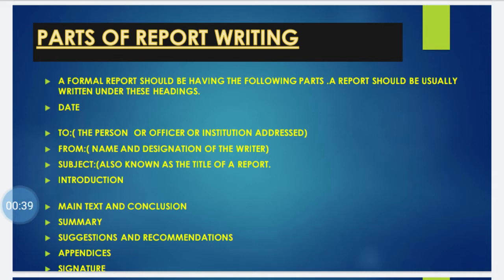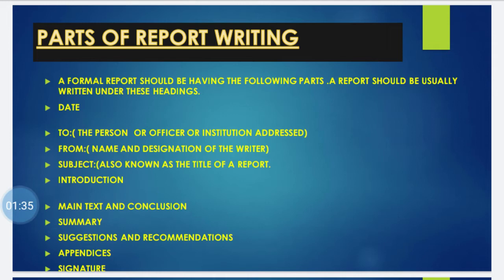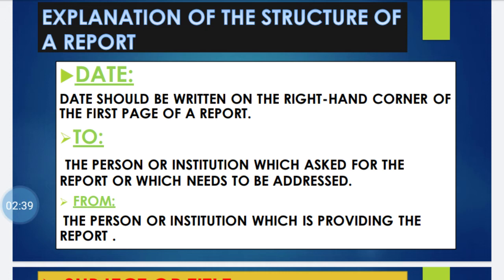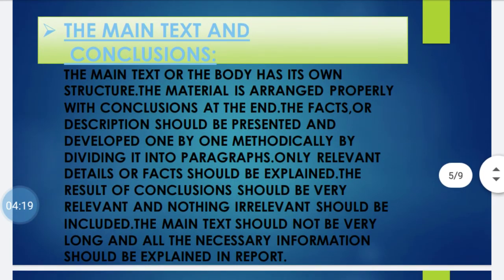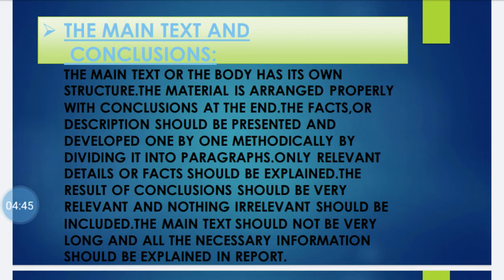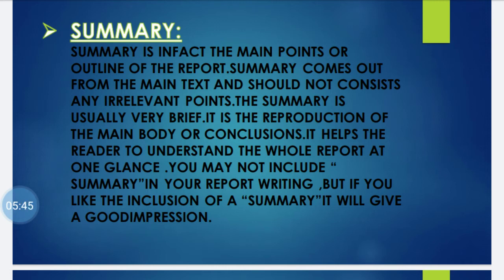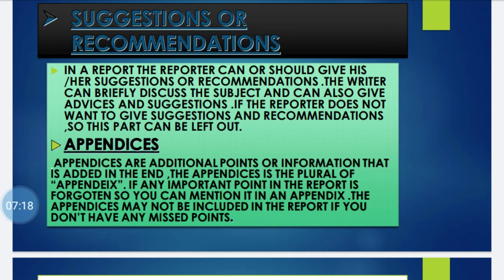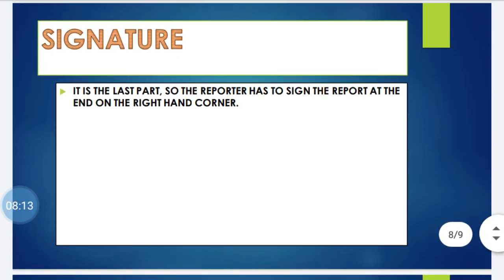Parts of report writing